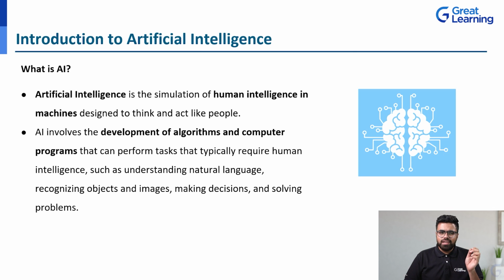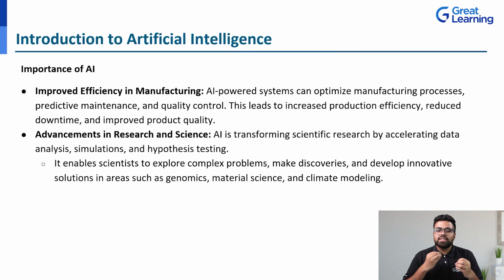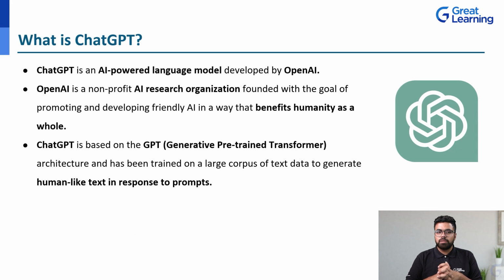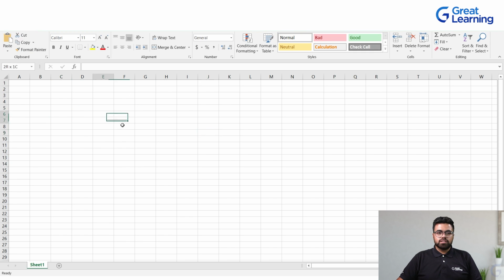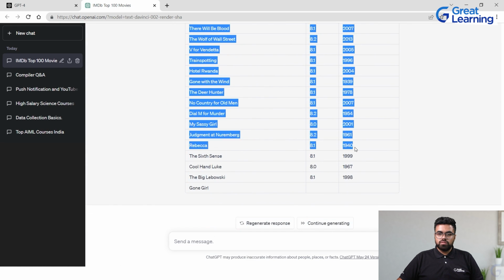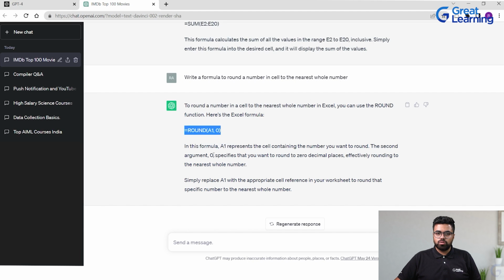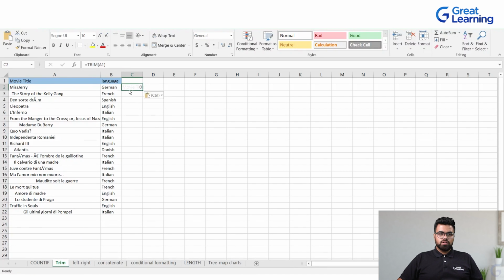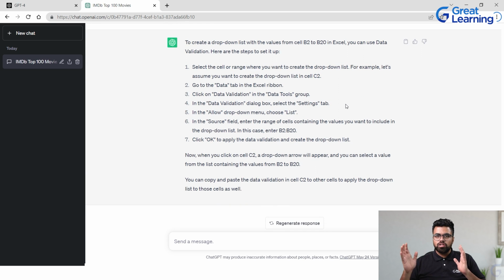ChatGPT for Excel | Increase your Productivity by 10X with ChatGPT for Excel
In this video, we explore the powerful combination of ChatGPT, an AI-powered language model, and Excel, the popular spreadsheet software. Discover how ChatGPT can enhance your Excel experience by providing intelligent suggestions, automating tasks, and assisting with complex calculations. Learn how to leverage the capabilities of ChatGPT to save time, increase productivity, and unlock new possibilities in Excel. Whether you're a beginner or an experienced user, this video will guide you through the features and benefits of using ChatGPT for Excel.

Topics Covered:
00:00:00 Introduction
00:01:30 Introduction to Artificial Intelligence
00:10:15 What is ChatGPT?
00:11:08 What Does GPT mean?
00:26:10 Understanding Excel using ChatGPT

To access the full course with a free certificate on ChatGPT for Excel please click on this